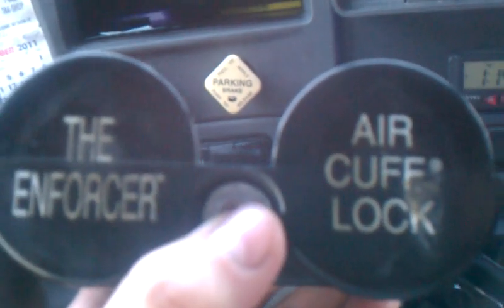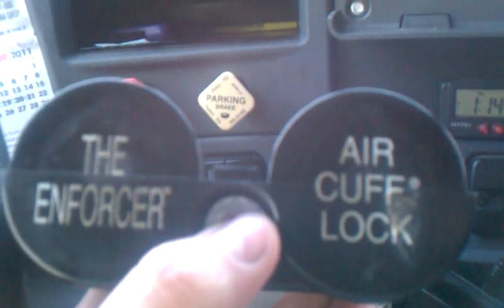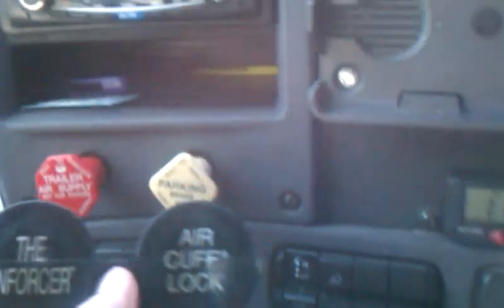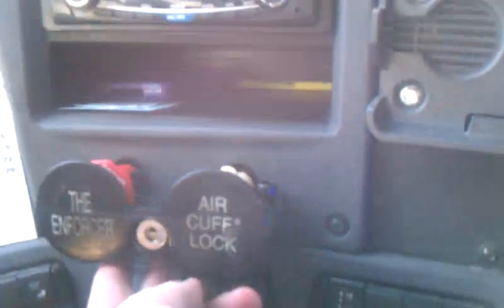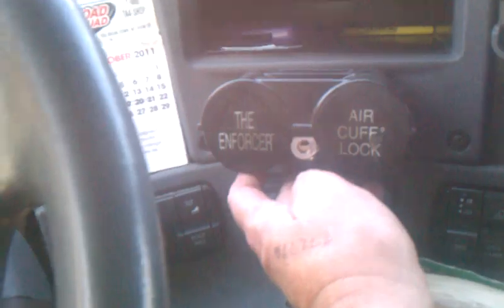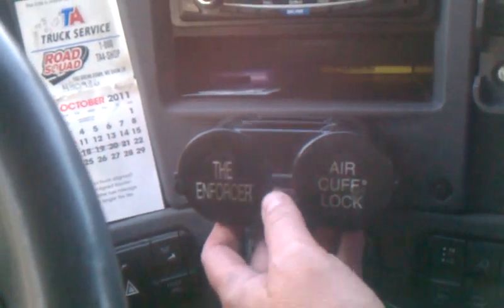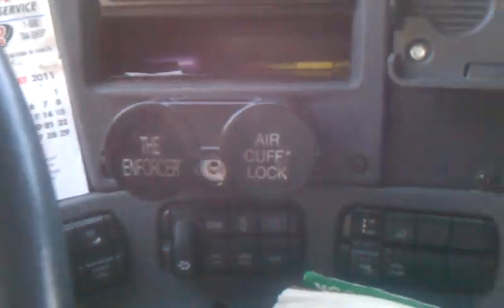Secure That Truck,Y'alls!!!